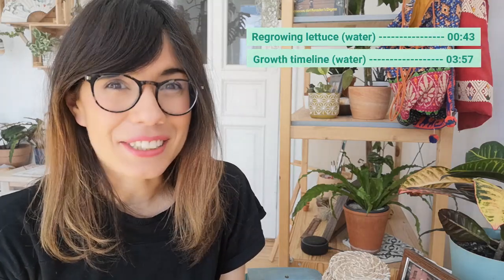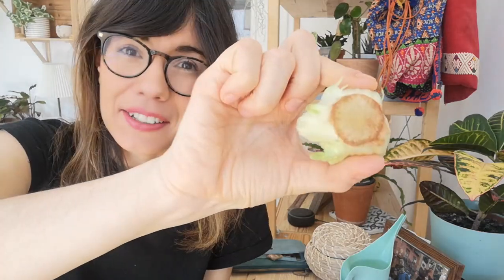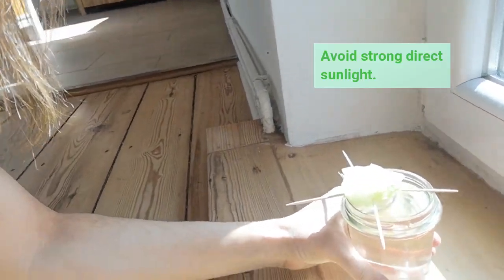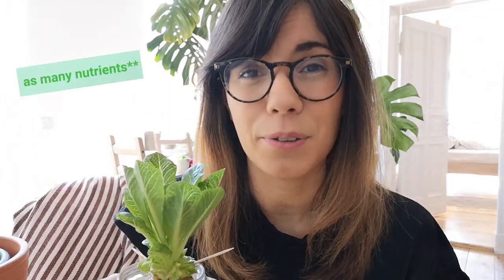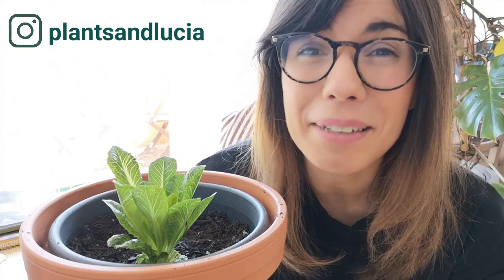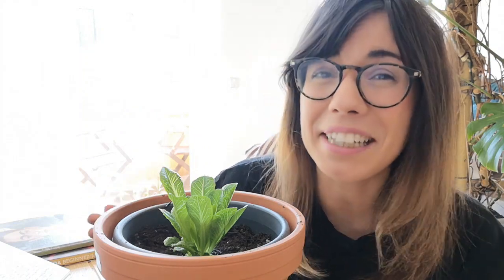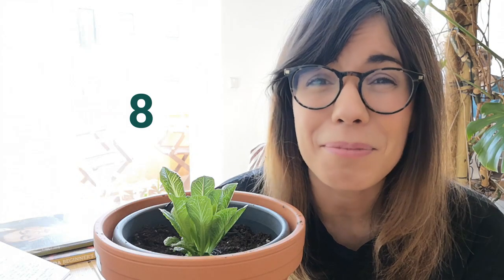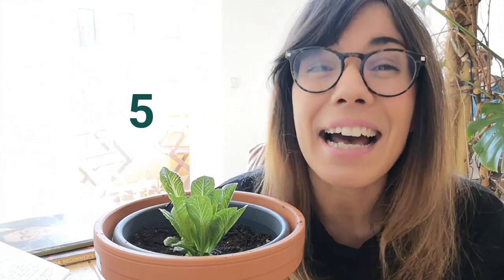GROW lettuce at home | How to grow lettuce at home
Hiii!! Welcome to Episode 1 of GROW: Today, we will grow lettuce at home and regrow lettuce from the stem together :)

ABOUT THIS VIDEO: GROW lettuce at home | how to grow lettuce at home
This video is all about how to grow lettuce at home and more specifically how to regrow lettuce from stem (specifically great for people wondering how to grow lettuce indoors). In GROW we talk about how to grow intention with our plants at home, and this is the first episode, in which we talk about our first veggie to grow at home. When we grow our food, we build intention from the seed until the moment we taste the food, it is truly amazing! So let's talk about this episode: In the first episode of GROW, we will talk about how to grow lettuce from store bought stem, and we will experience how easy is to regrow lettuce at home :). When we grow lettuce from leftover, not only will lettuce grow after cutting, but we will be eating our food from home (it is also great for the planet!). In the video we will be specifically planting romaine lettuce in containters, you can also use this method to grow iceberg lettuce from stump. This video is great for anyone wondering how to grow lettuce at home, and how to grow lettuce. Since we will be growing leaf lettuce indoors, this video is also perfect for people wondering how to grow lettuce in summer heat or if we can grow lettuce in summer, can we grow lettuce in summer (yes we can :)).